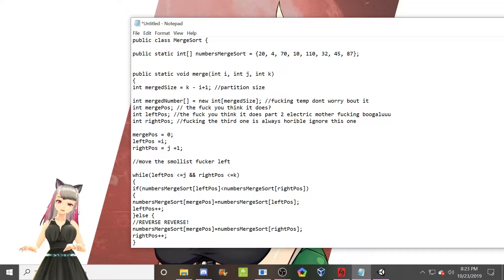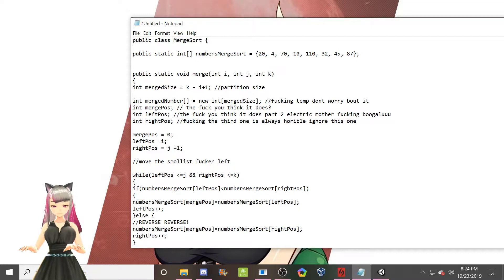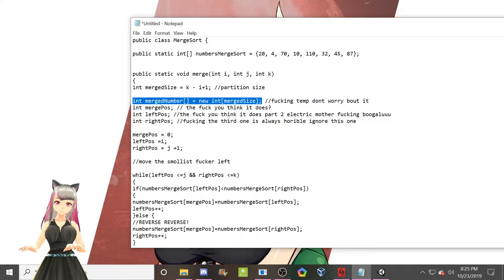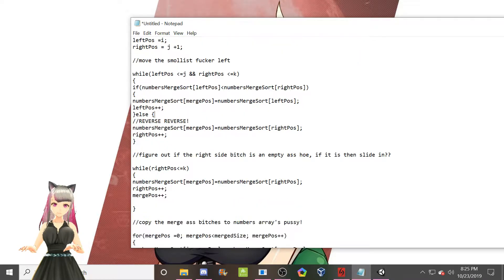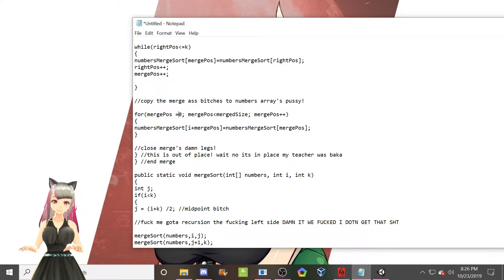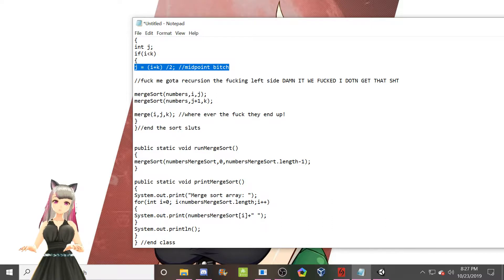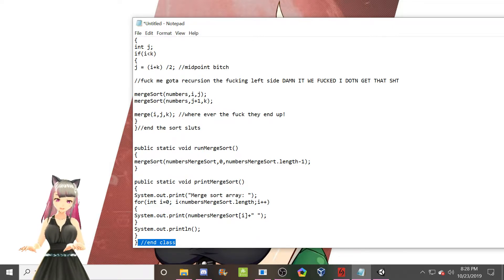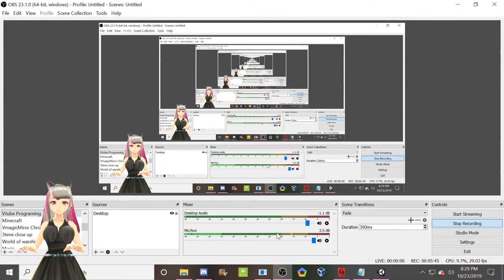Horribly Written Java Comments!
Horribly Written Java Comments! and also bloopers because I felt like leaving them in for comedy? Kumquat come move in I'll pay your rent and pay you and lots of nice cute things! edit for me maybe~? MUAH~